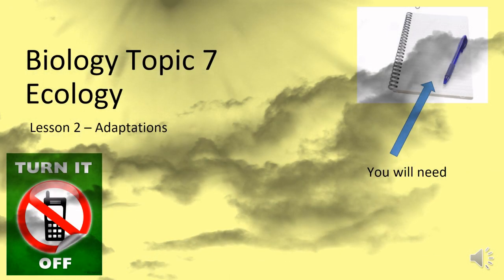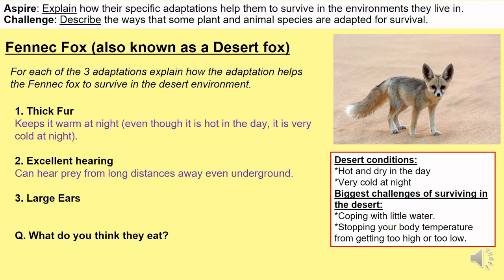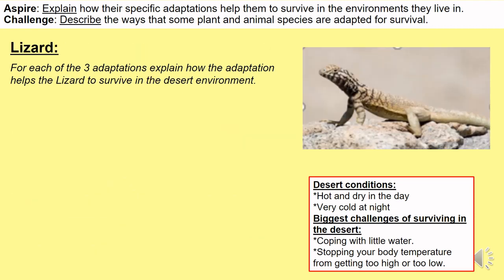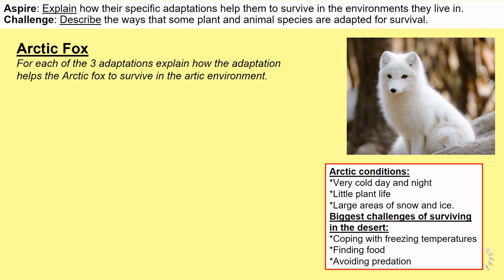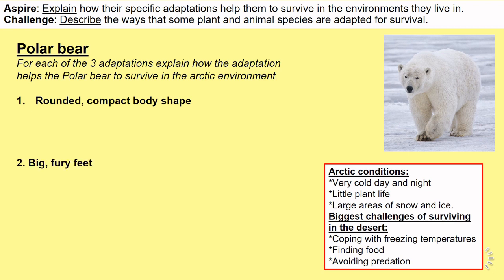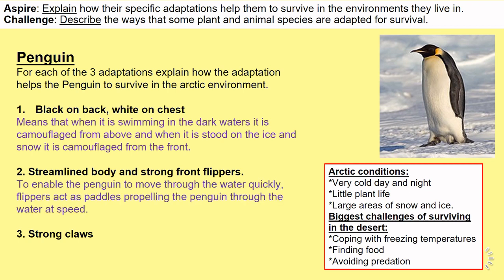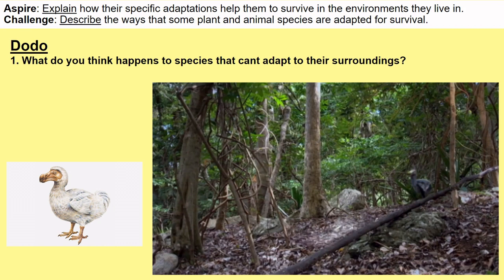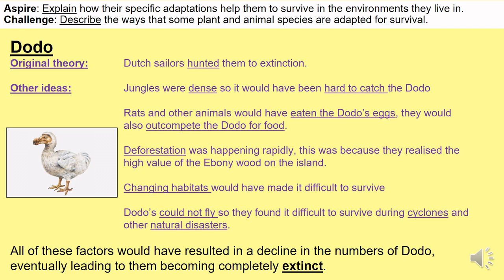Adaptations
Lesson 2 in the GCSE Ecology topic